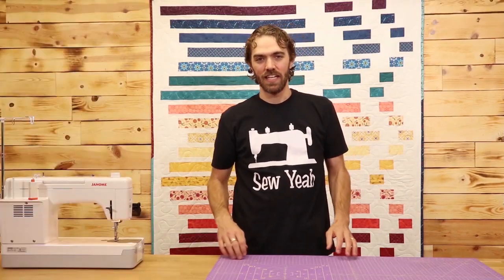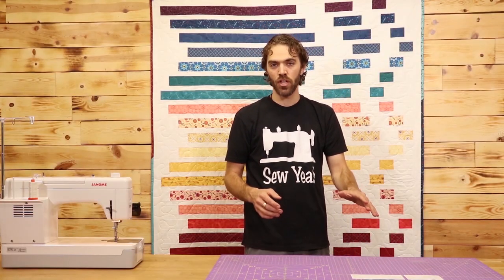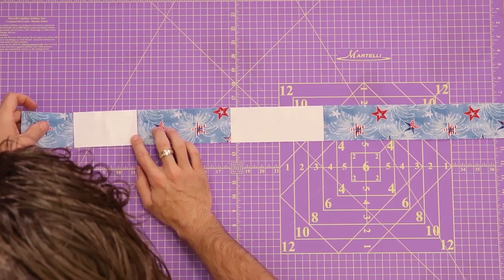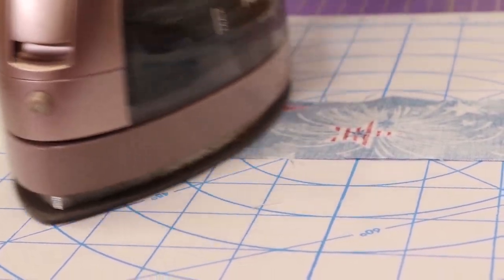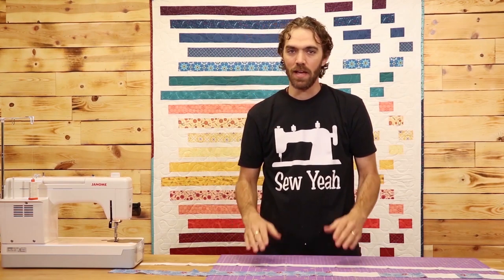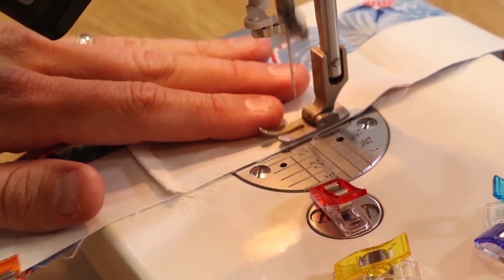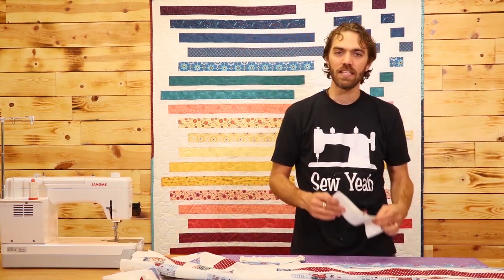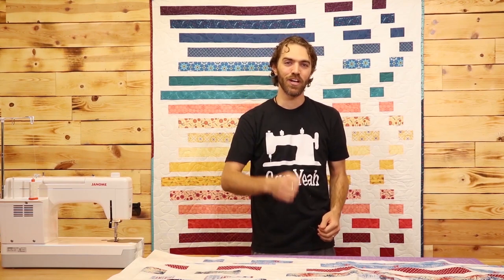EASY Dart Quilt Tutorial | Sewing Project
In this tutorial, Zach shows you how to make a super easy dart quilt!